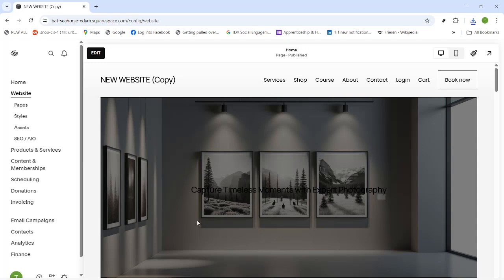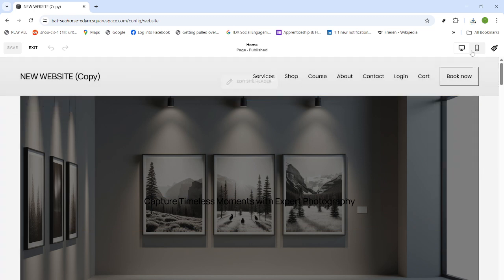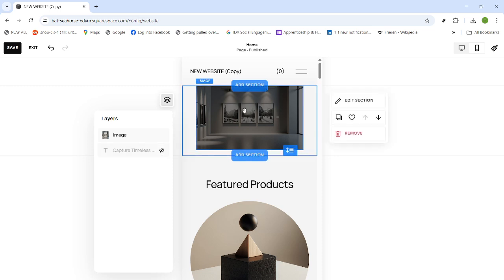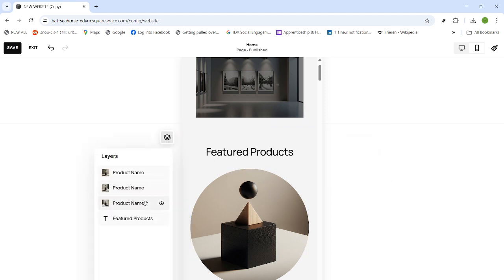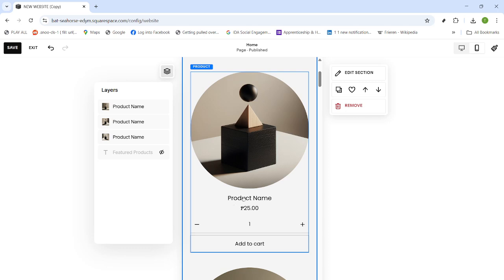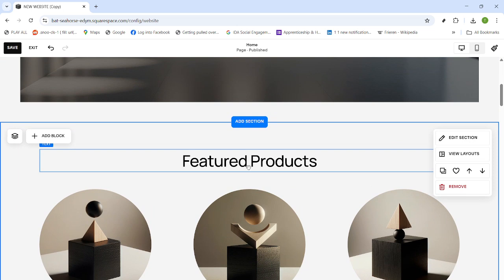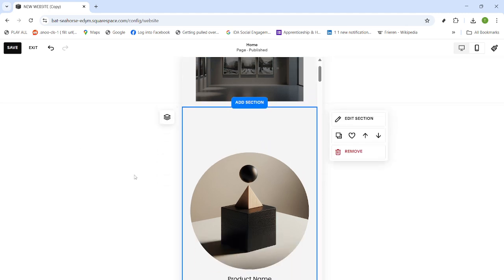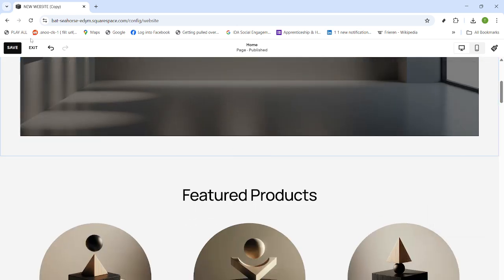How To Hide A Block On Mobile In Squarespace Update! Easy Step-by-Step Tutorial (Tested)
In this video, we discuss layout control by showing you how to hide block on mobile views. We explore Squarespace mobile optimization settings and fluid engine mobile tricks to remove section mobile content without affecting desktop.

00:00 Intro
00:07 Enter Editing Mode
00:29 Select the Block to Hide
00:53 Open Block Settings
01:12 Disable Mobile Display
01:37 Save and Apply Changes
01:57 Confirm Mobile View
02:22 Re-enable the Block